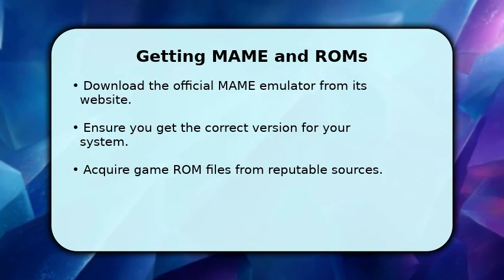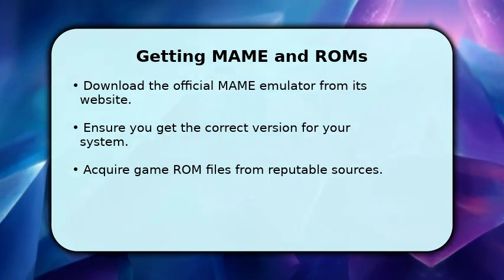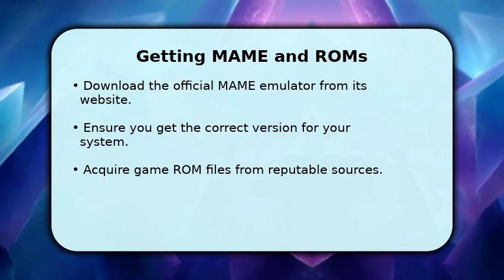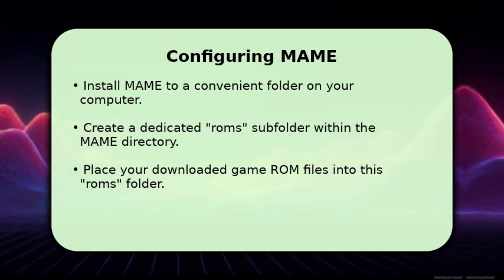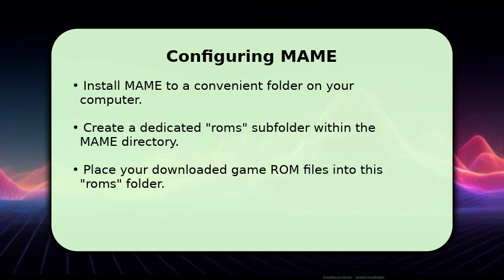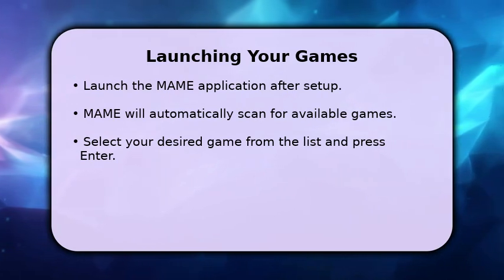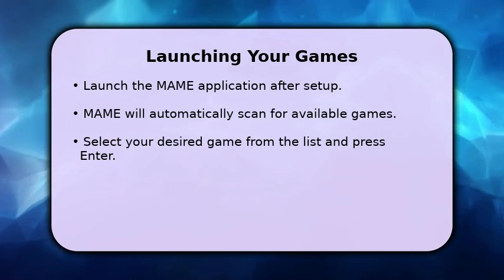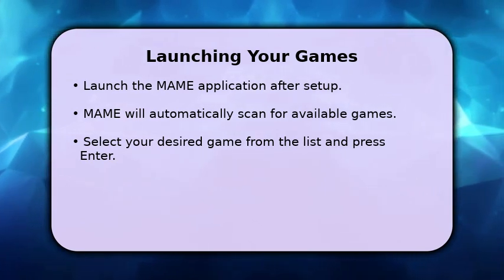How to Play Games in MAME (Only Way)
▸ (v) Learn how to play classic arcade games using MAME, a popular emulator. This video will cover the basics of setting up and playing games on MAME, including controller configuration and game selection. By the end of this tutorial, you'll be able to play your favorite retro games with ease.